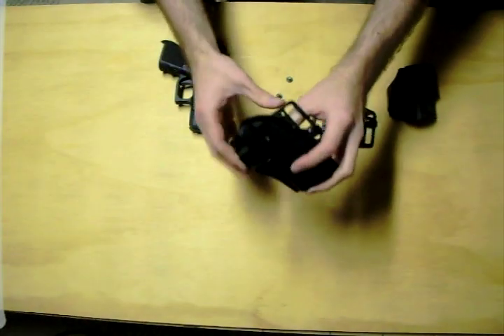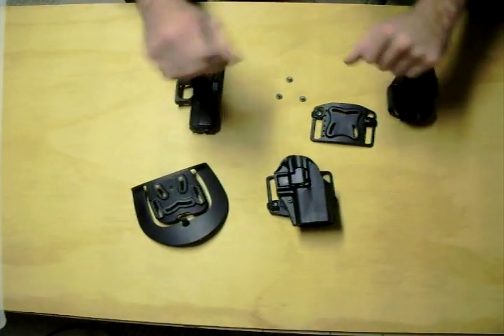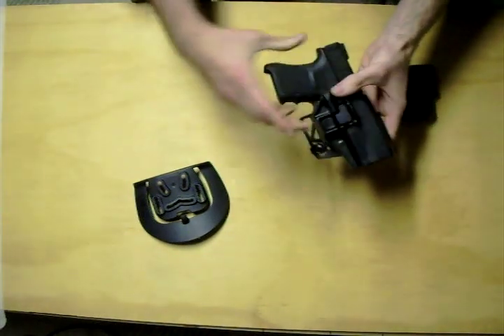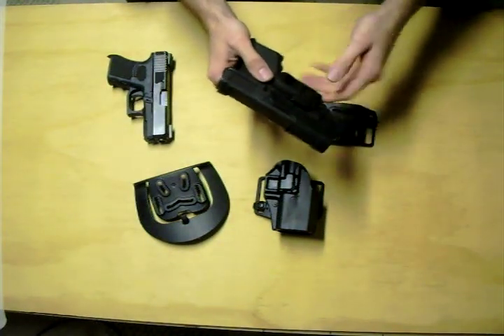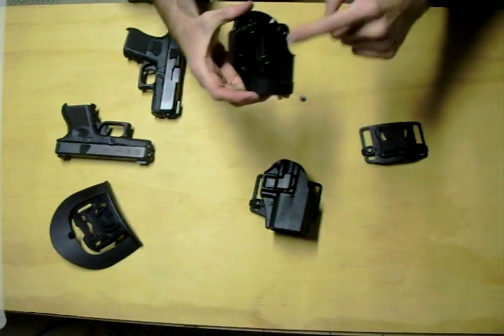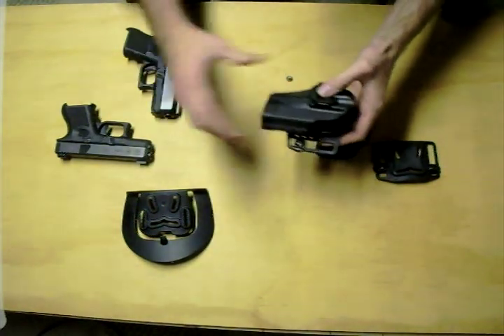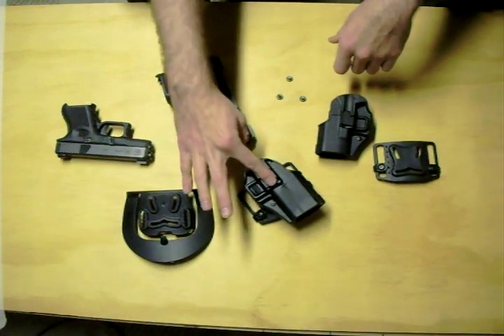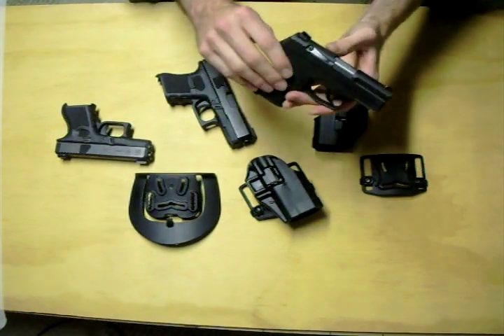Blackhawk CQC Serpa Concealment Holster Review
Infidel from Snypermedia reviews the Blackhawk CQC Serpa holster.

Comment with any questions, I will get back to you.